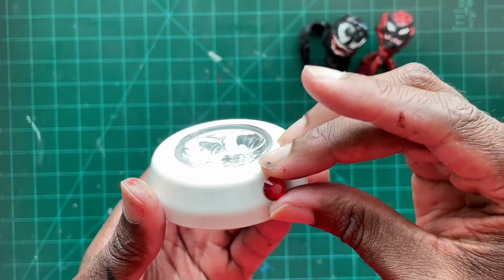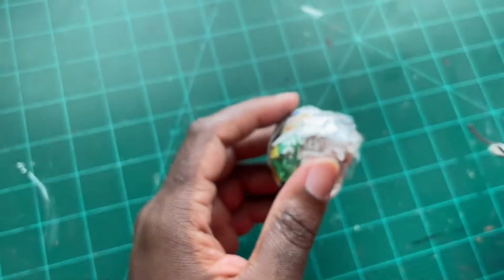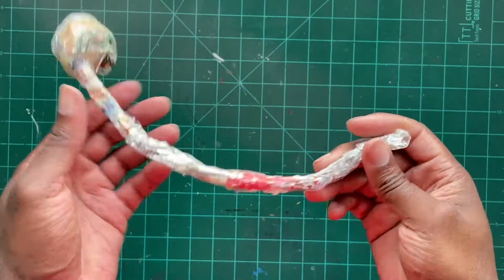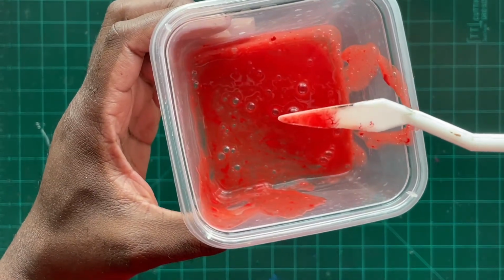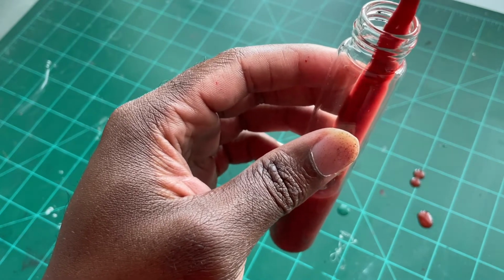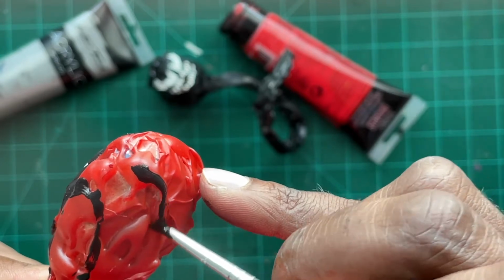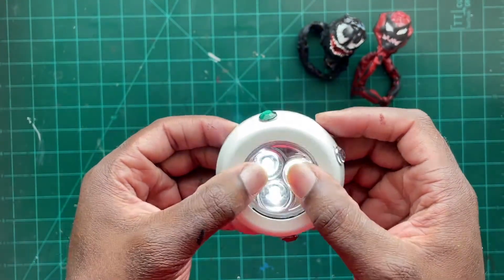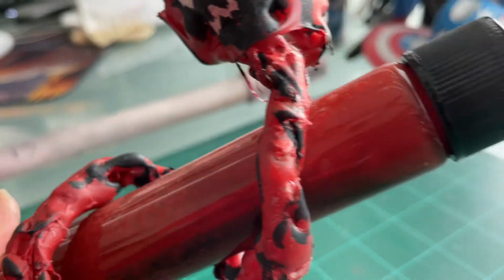How I Made $1 Venom Symbiote￼ Containment Chamber Using Dollar Store Supplies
For this video I wanted make some easy props inspired by the new Venom 2 Let there be Carnage movie, using simple Dollar Tree items that you can make at home. I created a light up Venom canister and the blood of Eddie Brock. Also using hot glue and wire I will show you how to make your own  Venom and Carnage Symbiotes! Venom 2 is coming and I am excited to see this new movie.

TRY THIS LIGHT UP VENOM & CARNAGE CONTAINMENT UNITS | EASY DOLLAR TREE MARVEL DIY

Below is the link to my online store where you can buy these!
|| SHOP THE ONLINE STORE ||

SUPPLIES:
DIY Christmas Ornament
Push Light
News Paper / foil
Wire / Clothes Hanger
Christmas Gems / Decor Rocks
Hot Glue
Glass Tube
Acrylic Paint
Food Coloring
Paint Brushes